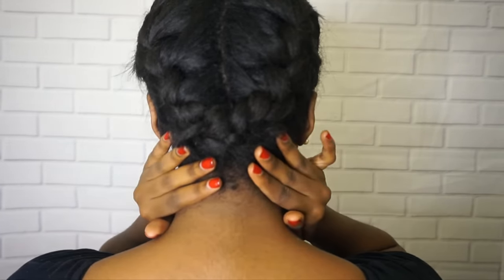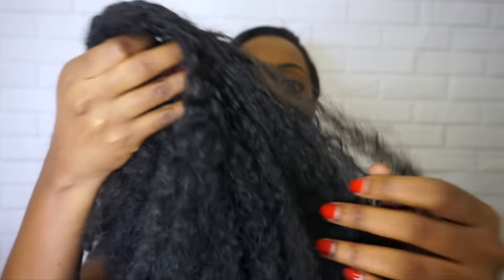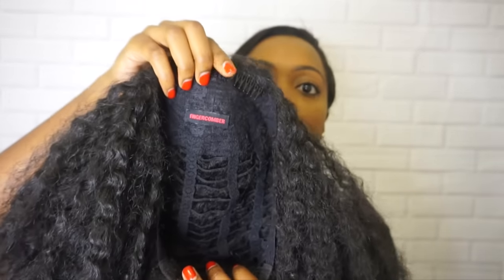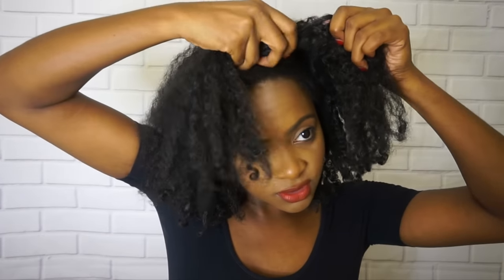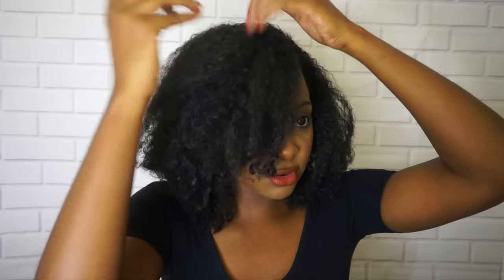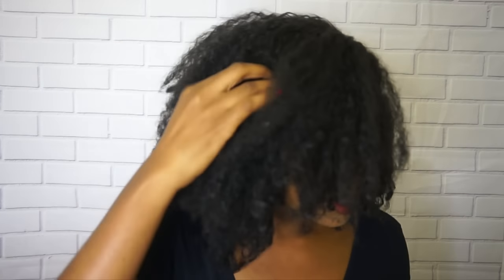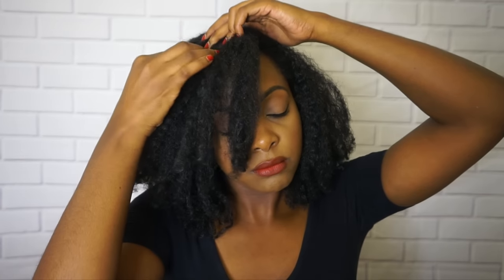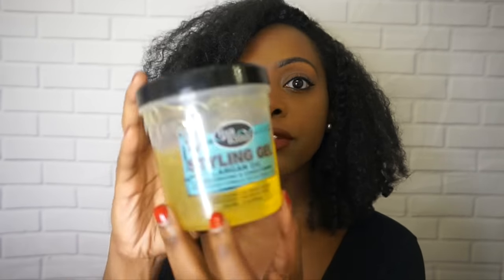The Most Natural Wig Ever!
Hi lovies!  I hope you enjoyed this tutorial or how to get luscious curls in minutes!

XO Li 😘

Hair Pins
Water Based Styling Gel

♡ FOLLOW ME ON ♡ INSTAGRAM: miszlishii

♤ AMAZING TRACK BY♤
Trapsoul Type Beat 2018 "Tell Me"